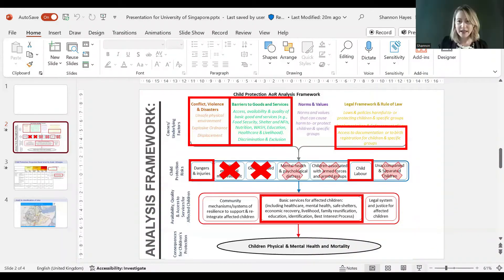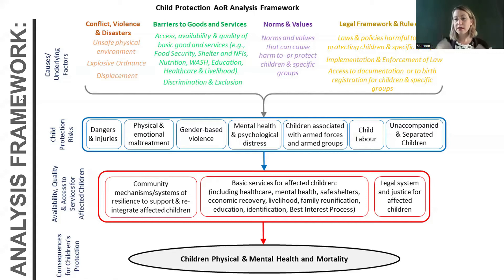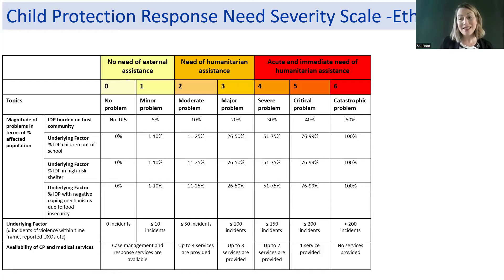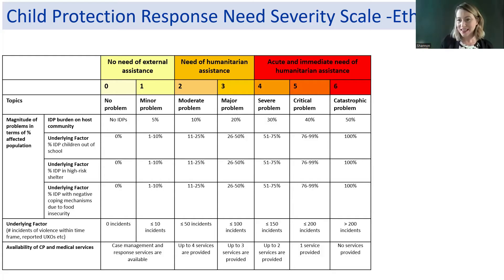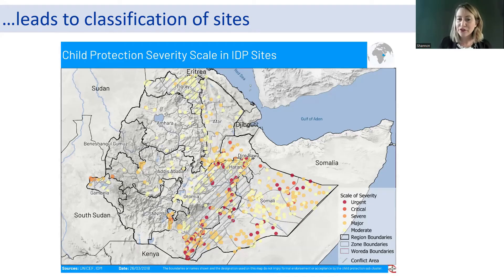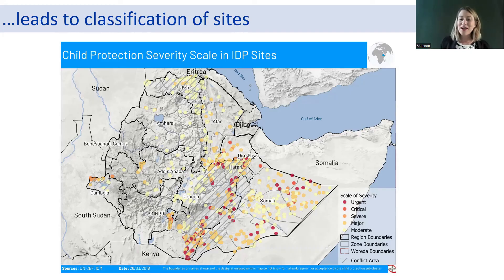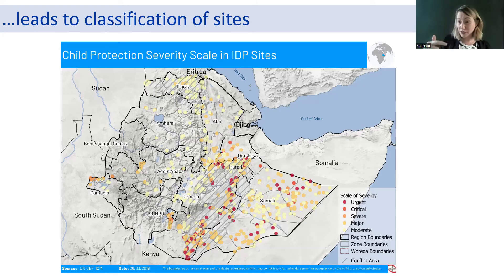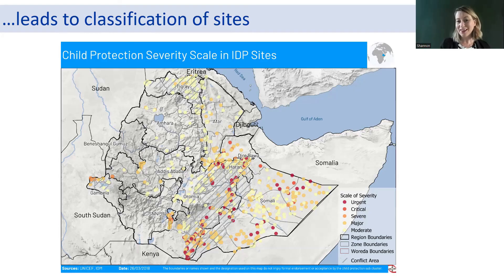Beyond the Numbers: Shannon Hayes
Interview 2 for Beyond the Numbers: Data Challenges in the Humanitarian Sector with Shannon Hayes. An online panel session will be held on Wednesday 20th March 2024 at 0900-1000 UTC, 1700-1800 SST.